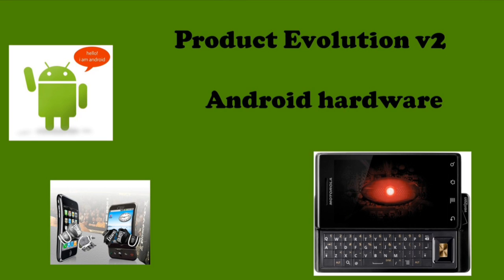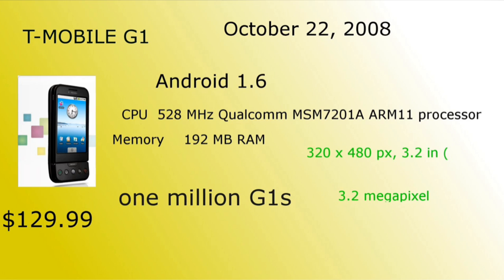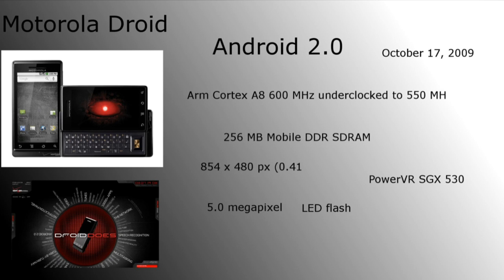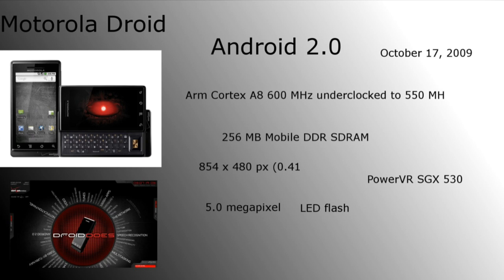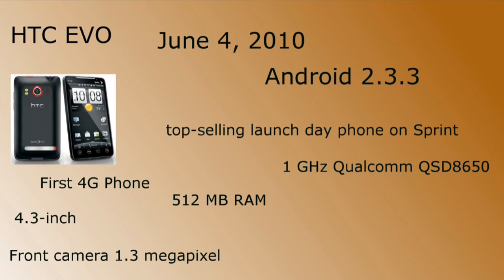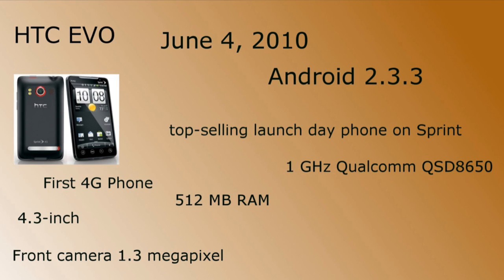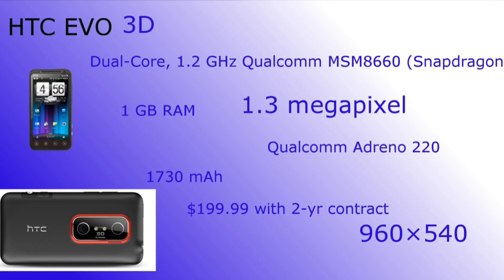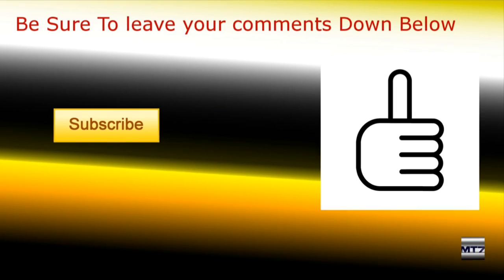The History Of Android-Hardware HTC EVO DROID HTC G1 HTC EVO 3D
Product Evolution v2
Evolution Of Android-Hardware
 Droid HTC EVO HTC G1 HTC EVO 3D